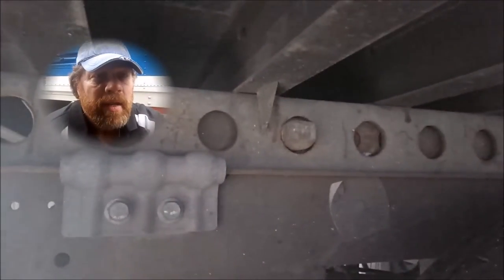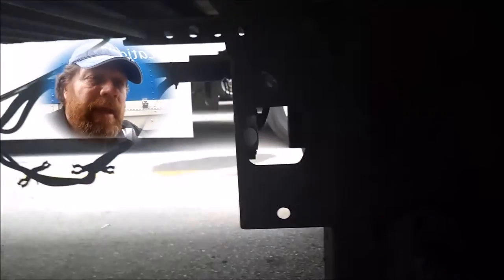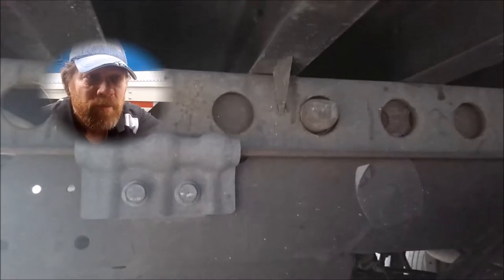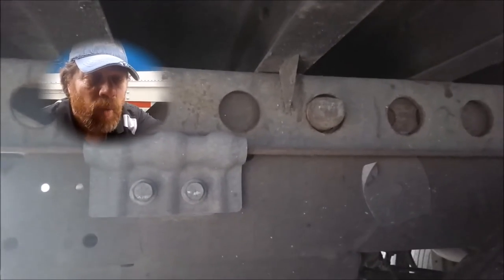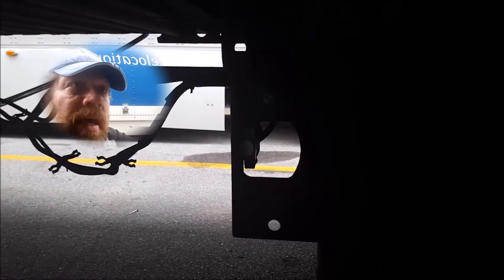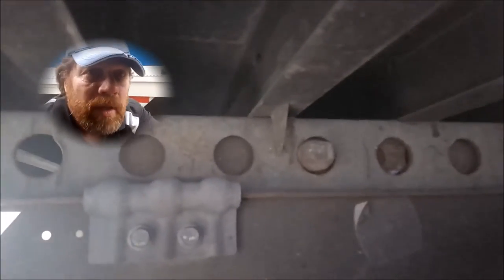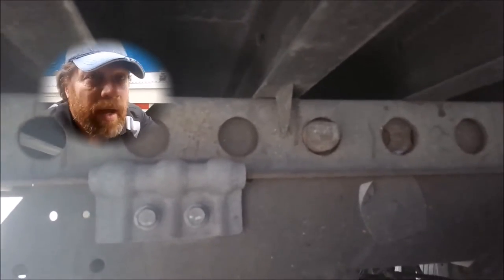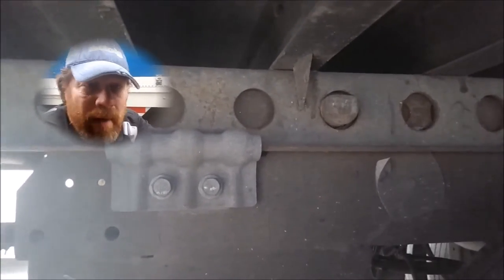New CDL Truck Driver Tips Setting Automatic Tandems on Trailer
this video shows you how to set automatic tandems on a truck trailer.

first you set the trailer brakes (you cannot release the air pressure for the trailer tandem bolts unless the brakes are set), and then you simply push the automatic tandem button in, which will release the tandem bolts (in this video, there is pressure against the front side of the bolt so it doesn't release, so I would simply get into the tractor and move forward a bit, and the bolt would release and pop in.

Once your tandem is set to where you want it, just push the automatic tandem button back in (trailer brakes have not been released yet), and the bolt will either pop right out again and into whatever hole is in front of it or it will pop in once you move the trailer forward or backwards.

Sliding tandems is fairly easy, and you will get the hang of it pretty quickly, so just relax and learn as you go.

Thansk for watching